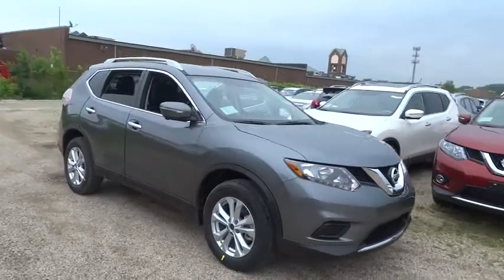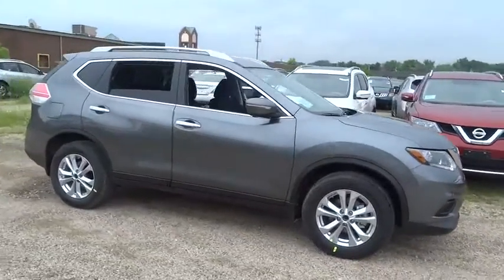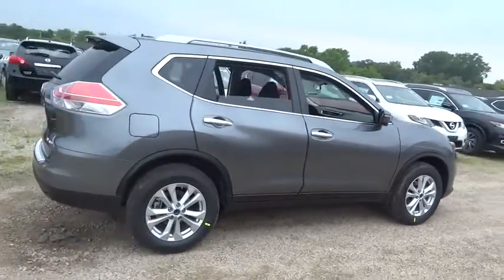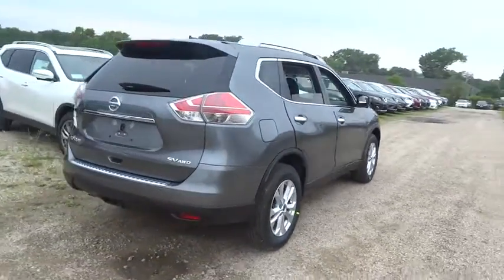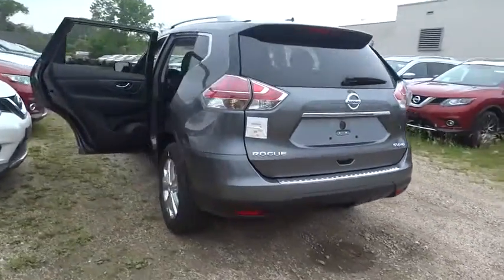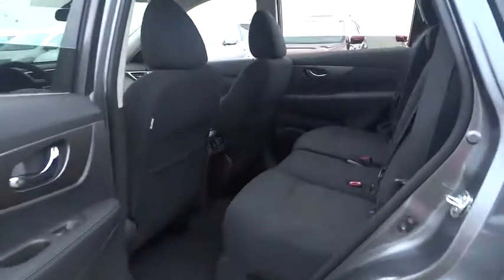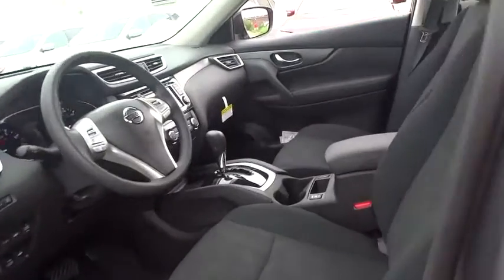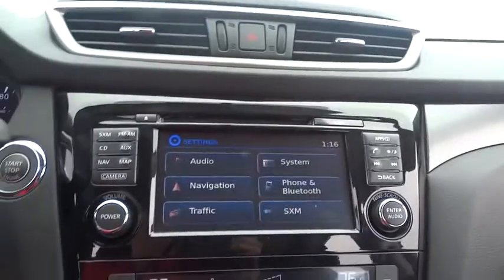2015 Nissan Rogue Morton Grove, Des Plaines, Glenview, Evanston, Mt Prospect, IL 22720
2015 Nissan Rogue

Star Nissan
5757 W Touhy Ave

2015NissanRogueSV2.5L 4 cylsCVT (Continuously Variable)Gun MetallicCharcoal Cloth Optional equipment includes: SV Premium Package, Floor Mats & 2-PC Cargo Area Protector, Splash Guards...Standard features include: Bluetooth, Remote power door locks, Power windows with 1 one-touch, CVT Transmission, 4-wheel ABS brakes, Air conditioning with dual zone climate control, Cruise control, Audio controls on steering wheel, Traction control - ABS and driveline, 6-way power adjustable drivers seat, Head airbags - Curtain 1st, 2nd and 3rd row, Passenger Airbag, 170 hp horsepower, 2.5 liter inline 4 cylinder DOHC engine, Power mirrors, Tilt and telescopic steering wheel, 4 Doors, All-wheel drive, Fuel economy EPA highway (mpg): 32 and EPA city (mpg): 25, Tachometer, External temperature display, Rear spoiler - Lip, Clock - In-dash, Trip computer...Safety equipment includes: ABS, Traction control, Curtain airbags, Passenger Airbag...Other features include: Bluetooth, Power locks, Power windows, CVT Transmission, Climate control...